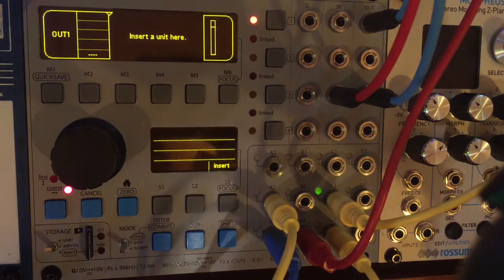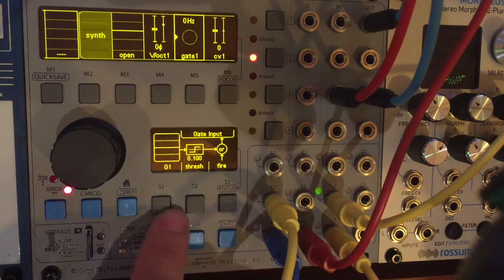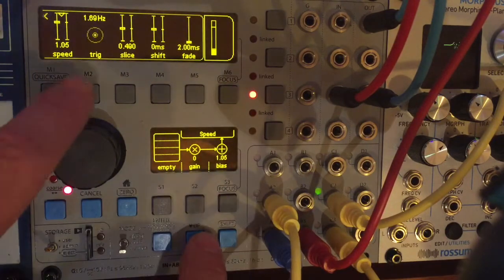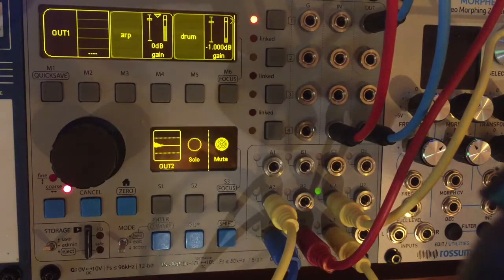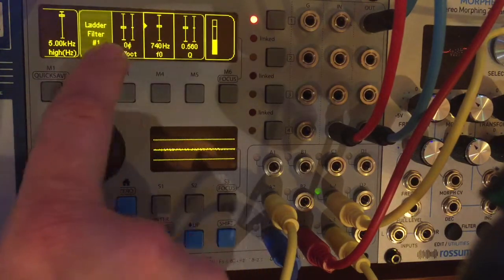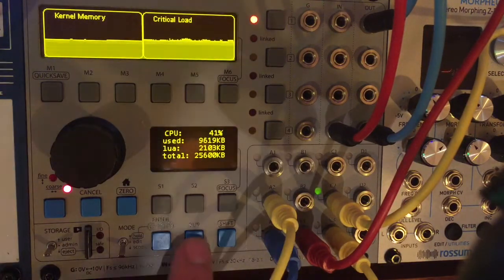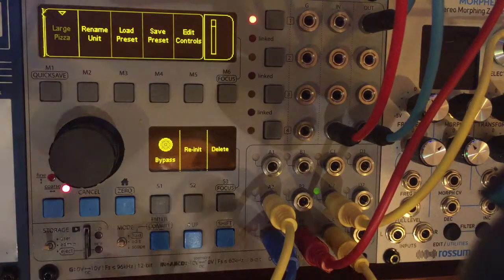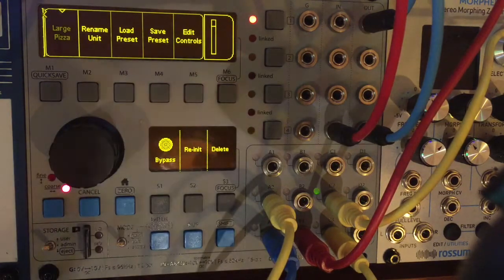Getting Started with the ER-301 #9 - Running as a Drum ROMpler, Send/Return FX, Custom Units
A non-intimidating, lightly paced outline on getting started with the ER-301.

-creating a master mixer, with independent sources such as a synth and drum rompler running in separate processing tracks/blocks
-creating an FX return using an external eurorack module
-integrating a custom unit into the chaos!
-checking CPU usage
-saving and recalling a quick saves